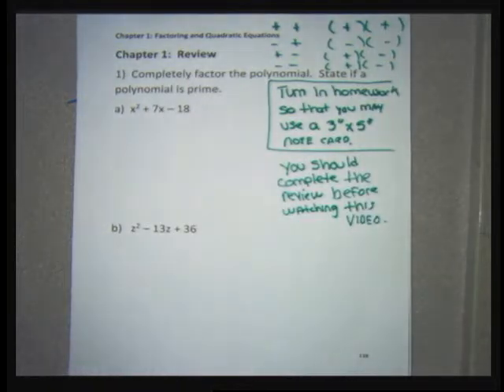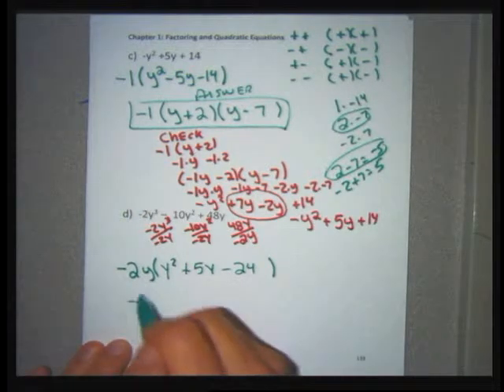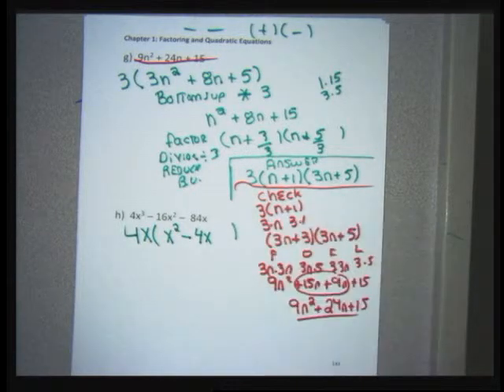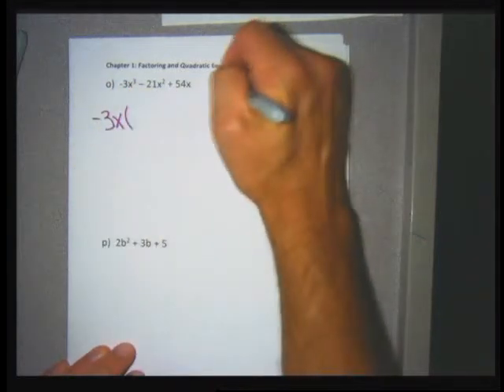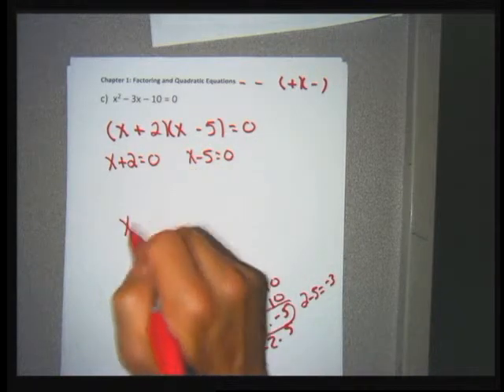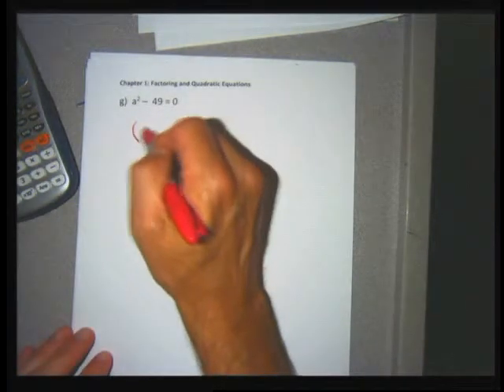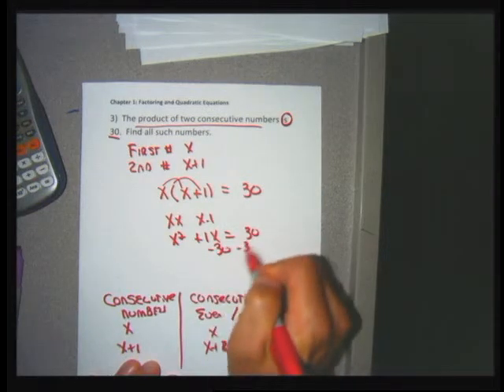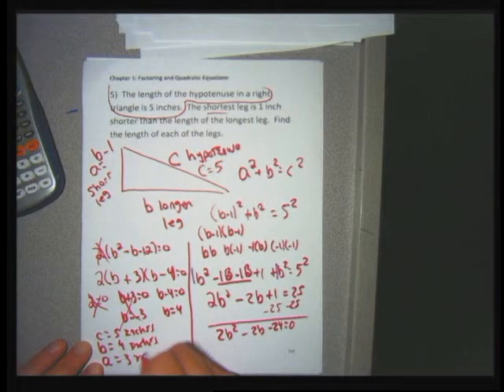Intermediate Algebra Chapter 1 Review